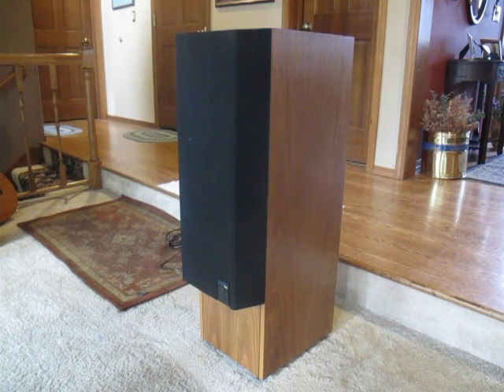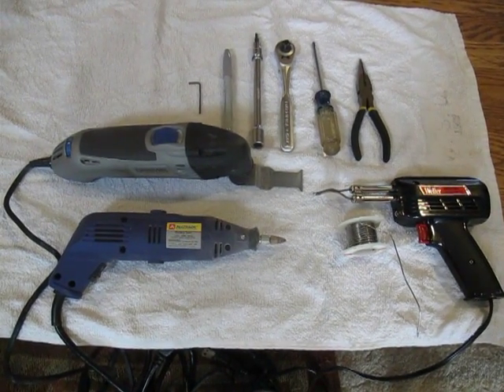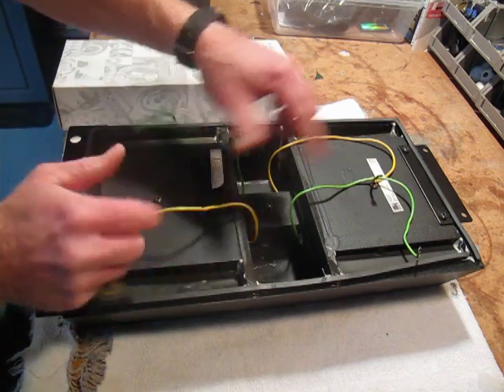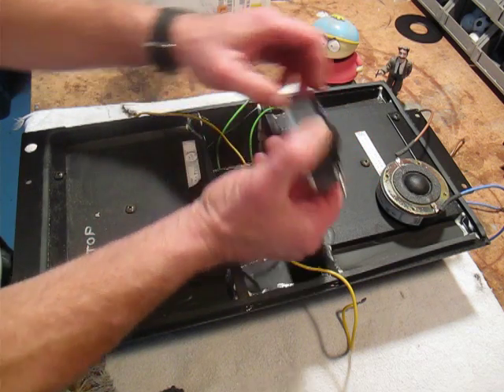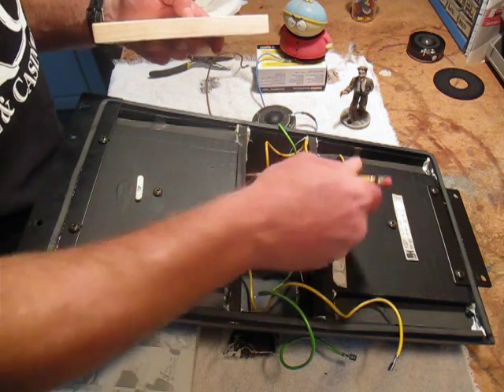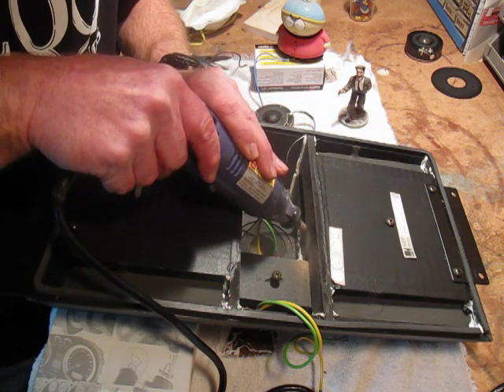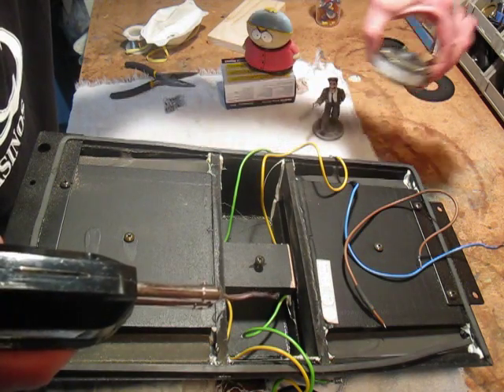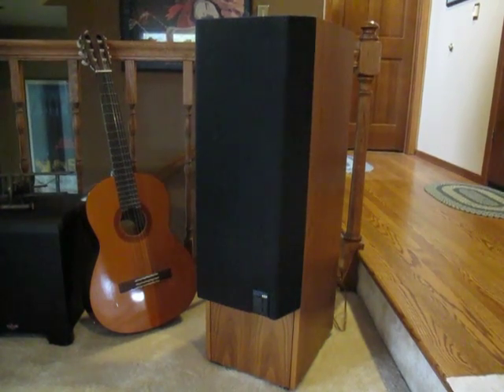KEF 104/2 tweeter replacement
The KEF 104/2 speakers were built and engineered by KEF United Kingdom in the late 1980's.  To this day, they are hard to beat with most upper end speakers.

The tweeters will wear out after about 10 years.  The ferrofluid inside the tweeters can dry and gum up over time, or they may 'pop' with too much 'Pink Floyd'.  I was lucky and mine survived 26years.  Instead of buying new more expensive speakers to have a similar sound, I wanted to try and fix this myself and researched the net for a few days.

What I found was-
*KEF has now changed ownership and they do not build or stock any replacement tweeters (KEF T33) for the KEF 104/2.  This was per the tech dept at KEF.
*Five possible tweeter replacements for the KEF 104/2.
VIFA BC25TG15, HIVI X1, VIFA DX25TG09-04, AUDAX TWO25A2, Morel MDT29.
*Most of these tweeters come in 4omh and 8omh.  4omh for the 104/2.
*The Morel MDT29's were built to replace the original KEF T33 tweeters in the speakers, but they will not fit inside the 104/2.  Modifications to either the tweeter or cabinet had to be done.  All forums I read suggested modifying the tweeter.
*I could find no video on the net that showed how these modifications were done.
*I chose to modify the inside of the cabinet slightly to fit the new MDT29's.
*Replace the tweeters in each speaker so they have an equal sound.

Results-
*The MDT29's rock!  I think better than the original T33's.
*$51 per tweeter vs. new speaker replacement of up to $3500 each for a similar sound.
*Time, 30 minutes on the first speaker, 15 on the second one.  Learning curve.